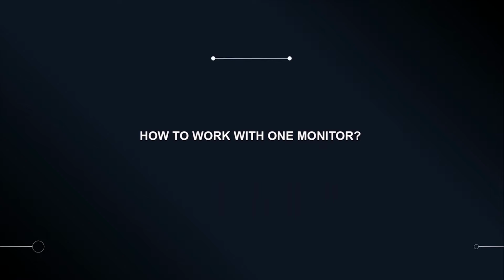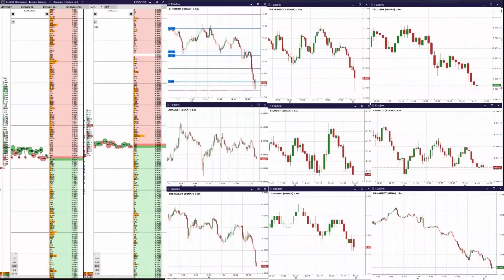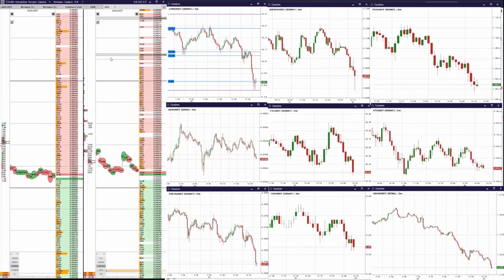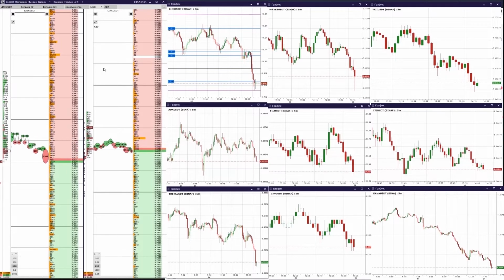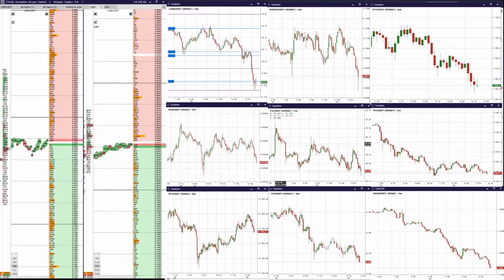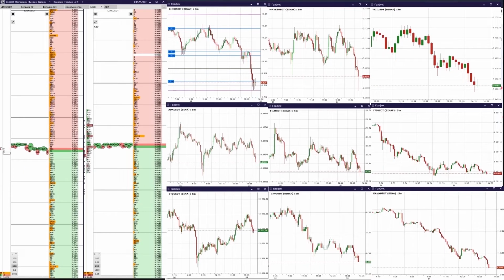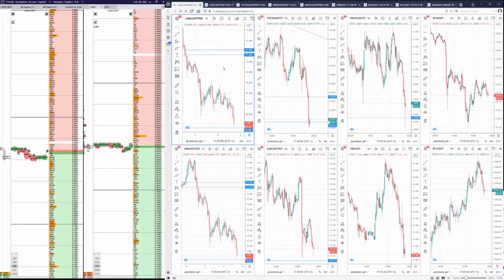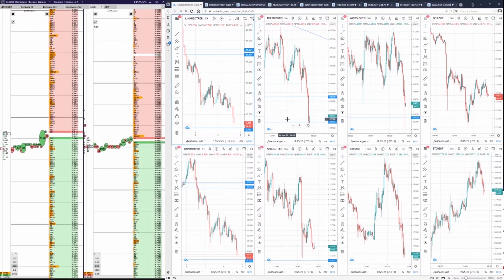Trader's workplace with one monitor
In this video our trader will tell you how to work with one monitor efficiently and how to configure the workplace. Video is related to the free scalping course!